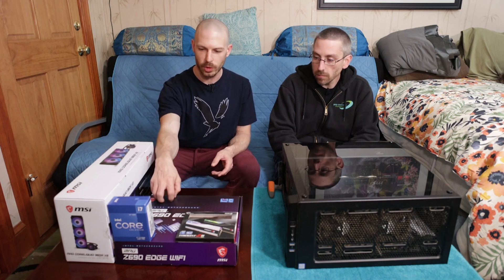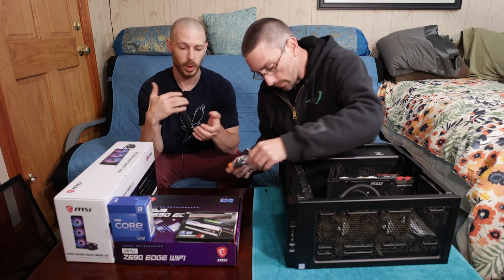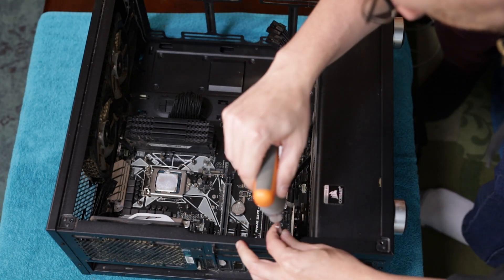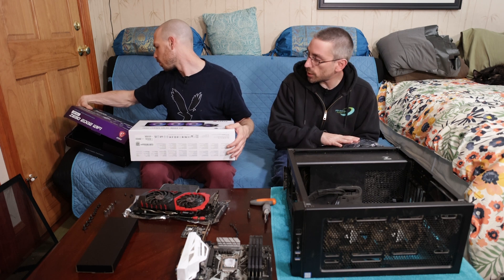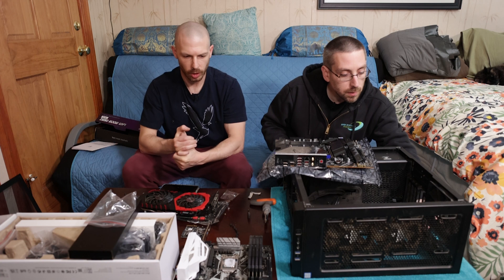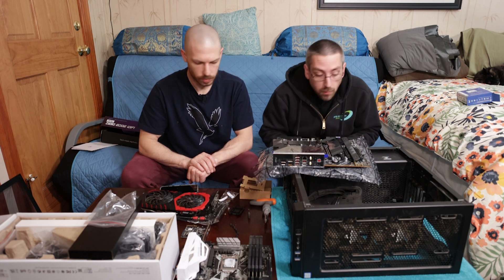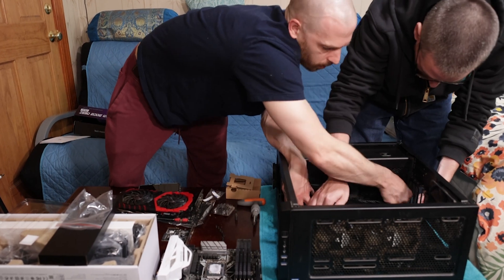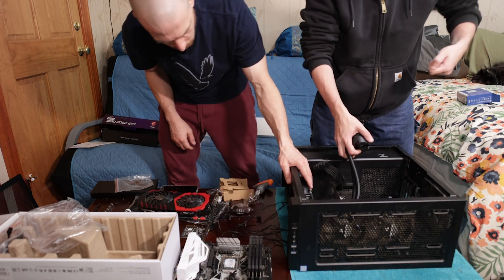Premiere Pro 4K Video Editing PC 2022 | 4k H.265 video files | Canon R6 IPB Footage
In this short video watch my friend and I upgrade my custom desktop PC from an 8th gen I-7 (Coffee Lake) to a 12th gen I-7 (Alder Lake) processor. We also swap out the motherboard, RAM, and liquid cooler! This upgrade allows us to edit heavily compressed IPB 4K H.265 files like the Canon EOS R6 records in easily!